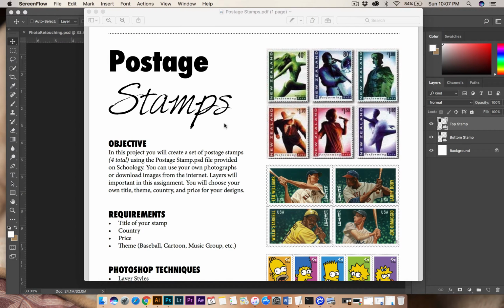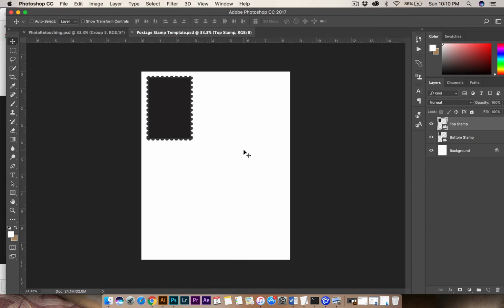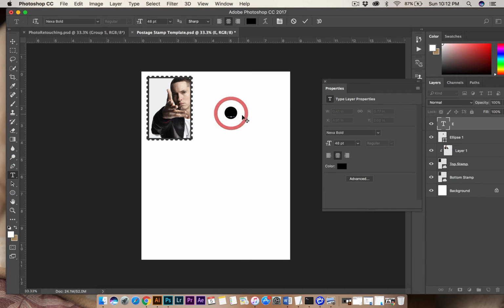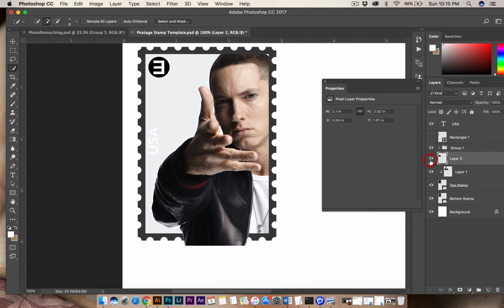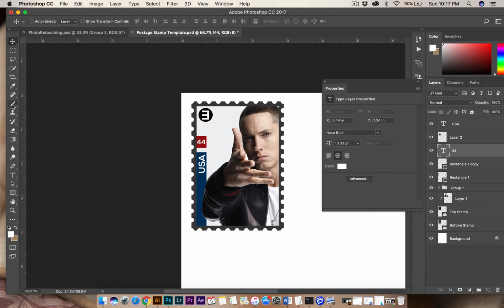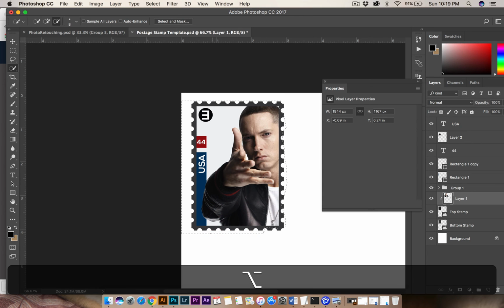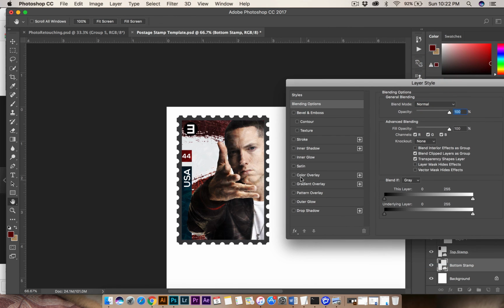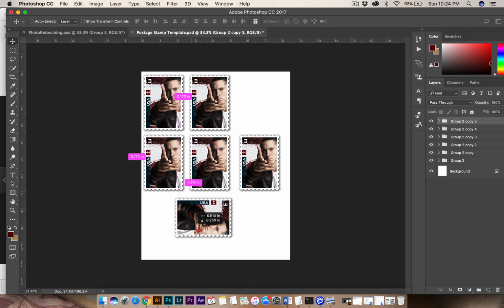Postage Stamp Tutorial